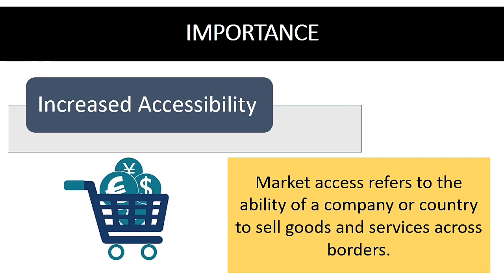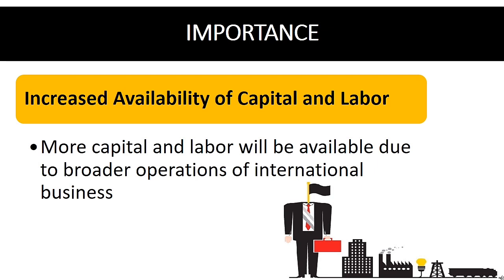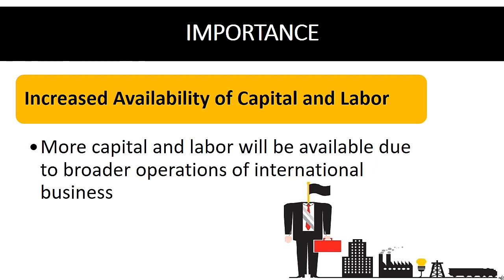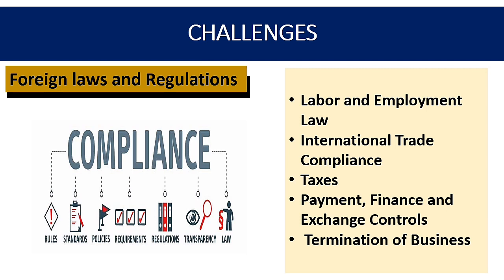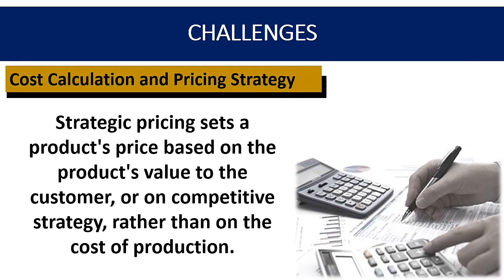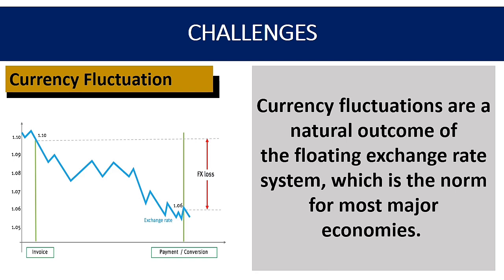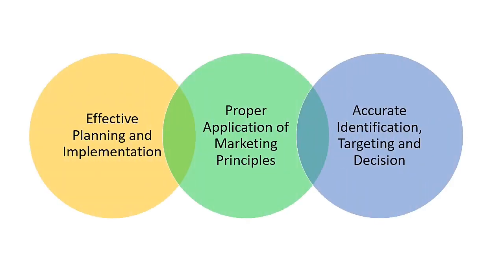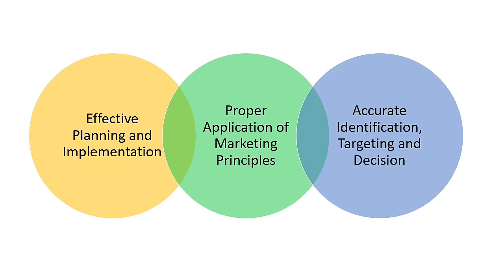Importance and Challenges of International Market | Chapter 2B | FM108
This video presentation focuses on the different importance and challenges of the international market. More companies are aiming to capture the international market for them to gain more profit.

In this video presentation, the learners will be knowledgeable about the international market. It will also deliver the learners to the real-life challenges that different organizations are facing in the international market.